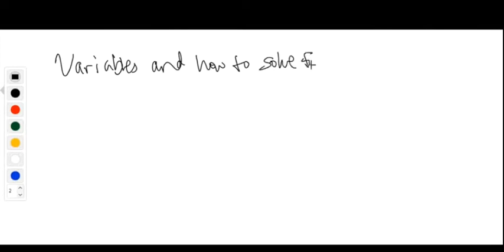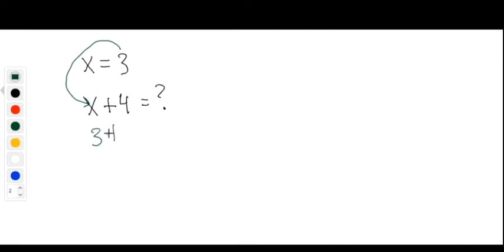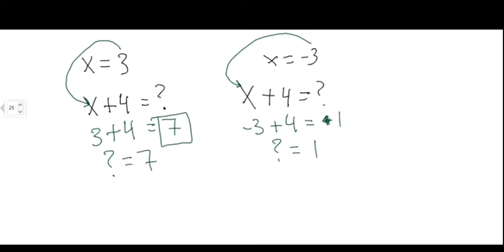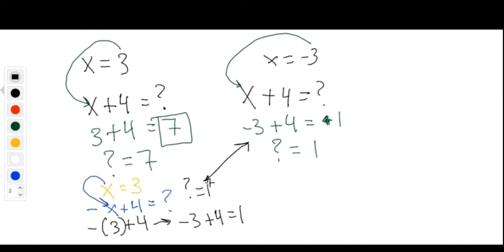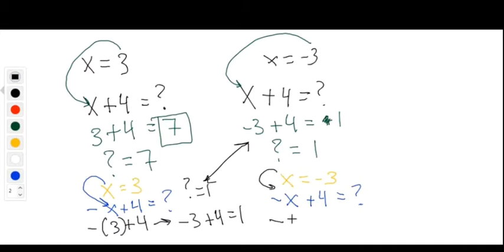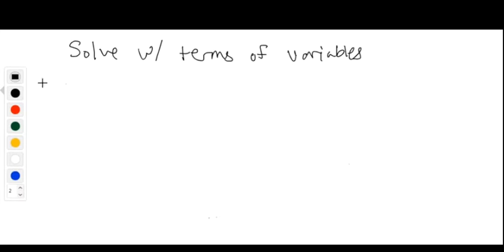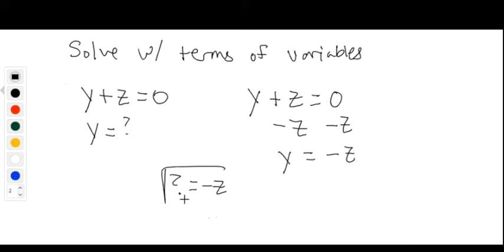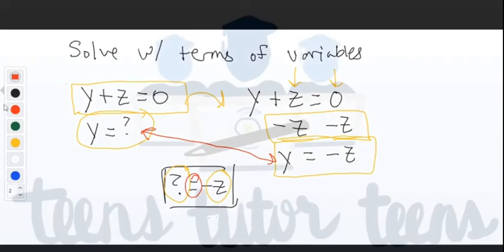Solving for the Variable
Learning how to Solve for the Variable. Hey, my name is Gabby and welcome to Teens Tutor Teens! Where you are getting taught by teens for teens.